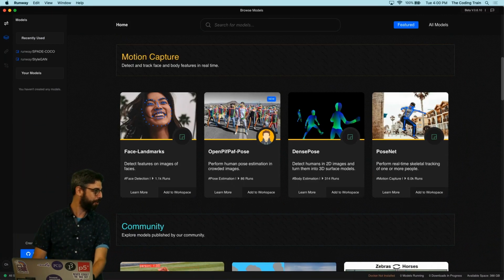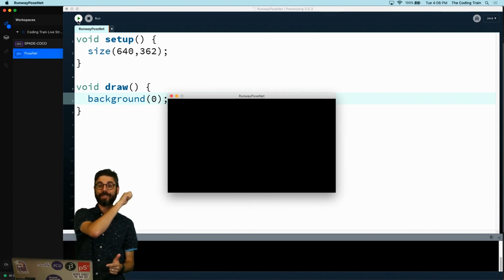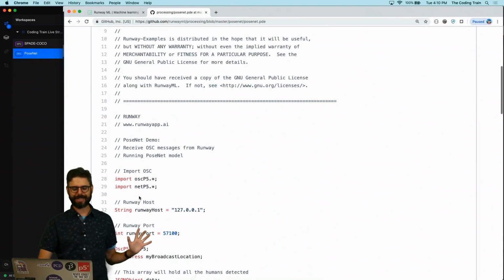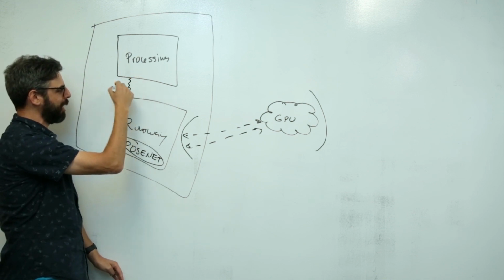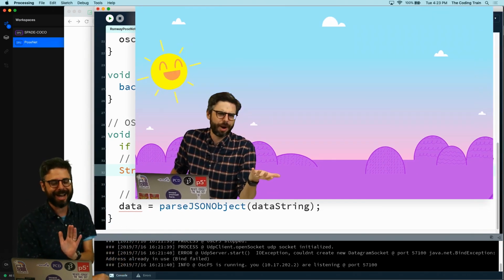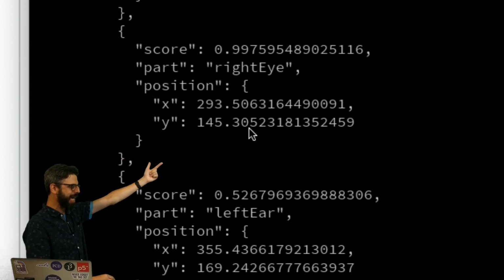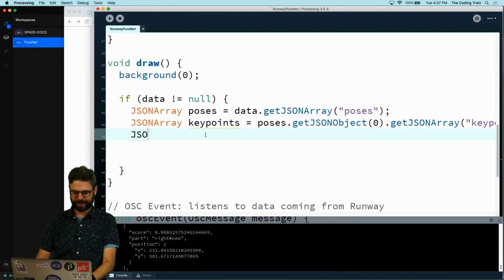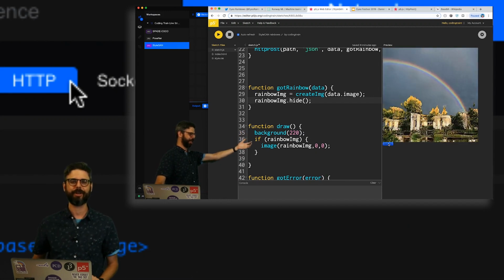Introduction to Runway: Machine Learning for Creators (Part 2)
This video looks at how to run the PoseNet Machine Learning model (for real-time skeletal tracking of one or more people) in Runway and send the results to Processing (Java). This is Part 2 so for na introduction to Runway and how to install it, make sure to check out Part 1.

Daniel Shiffman is an advisor to Runway AI, Inc., the company behind the Runway software.